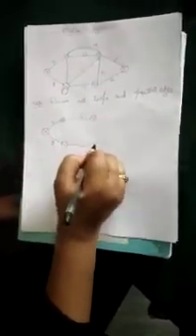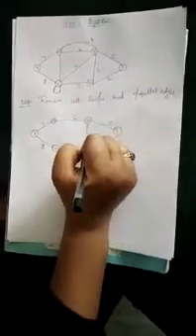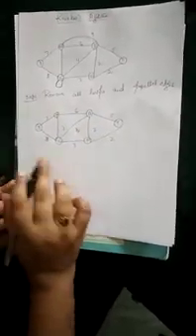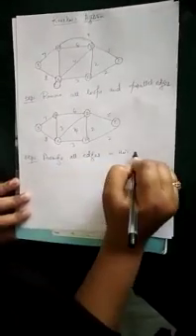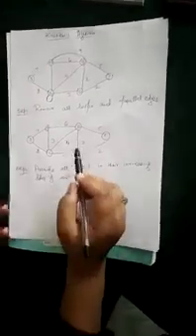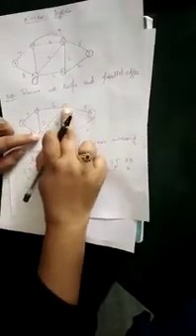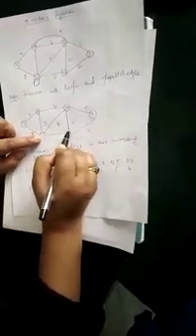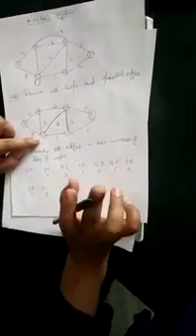MODULE 3 DAA SPANNING TREE KRUSKAL'S ALGORITHM PART 2